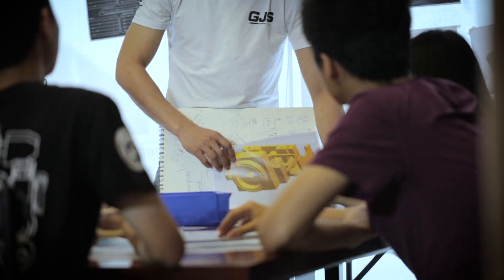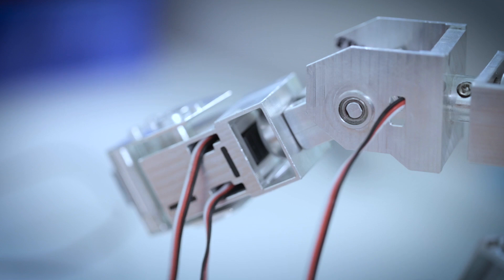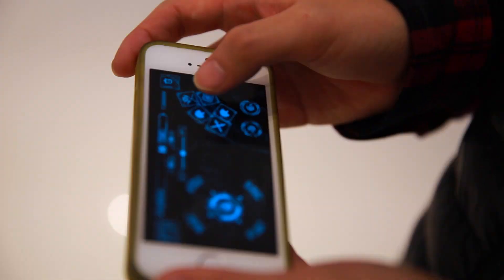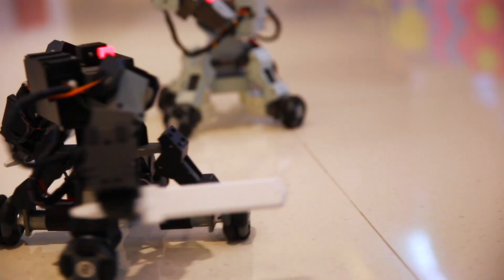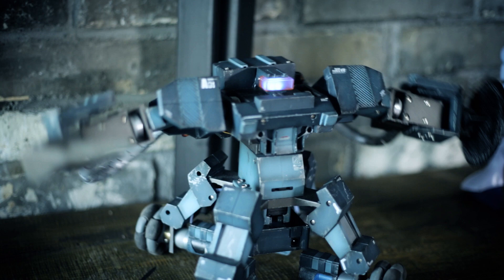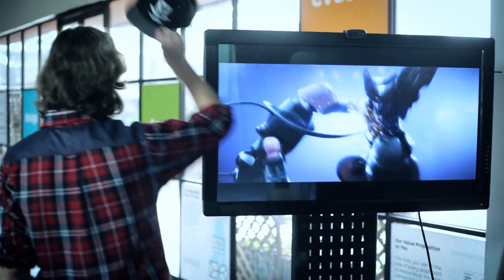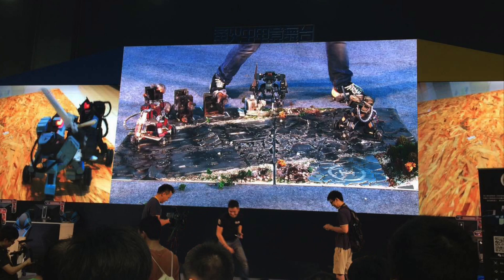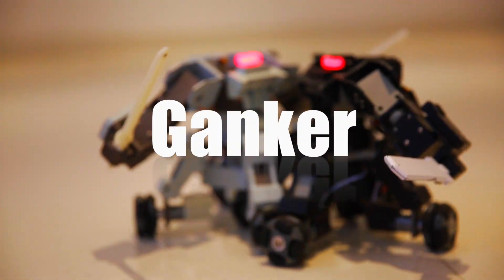Ganker Robot - The World’s Best Robot Warriors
The Ganker robot is a personal sized fighting robot designed for exciting combat between competitors.